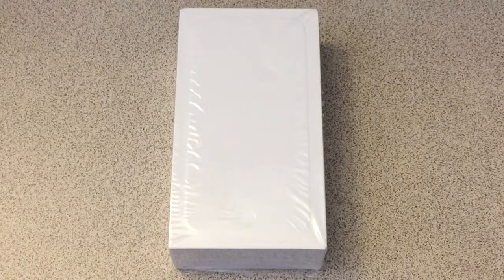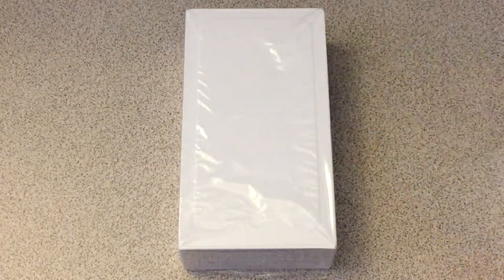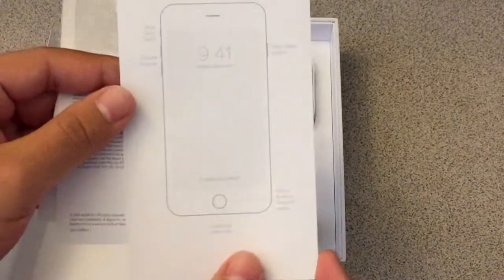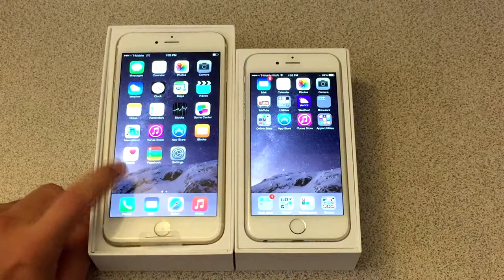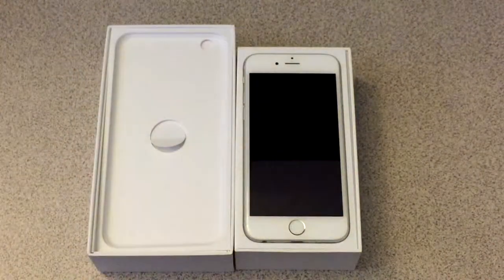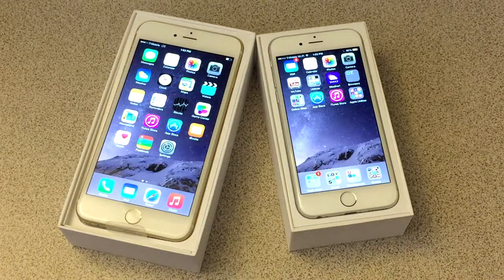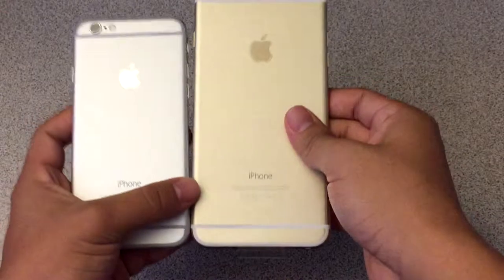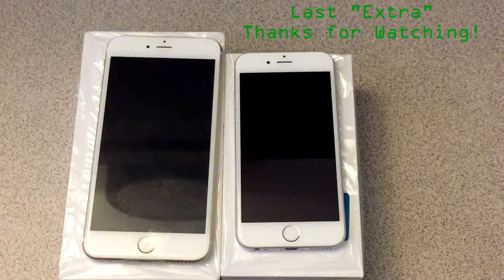iPhone 6+ [Gold] Unboxing & Quick Overview & Comparison vs. iPhone 6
Finally, the iPhone 6+ has arrived!

Actually, funny story, on my previous iPhone 6 videos [Forgot which one, I think the Space Grey one], I mentioned that I would do a video on the 6+, but that it wouldn't be done until weeks or a month or so because I had thought that my mom's 6+ wouldn't come till way later.

However, the opposite had happened - two days after I uploaded the Space Grey unboxing video, the 6+ was delivered. So that was awesome!

Anyway, here's the video I said I would do for the 6+. Now keep in mind, I didn't go super in-depth with it. This is because I wanted to keep it quick, simple, and basic for those who may be thinking about getting either the 6 or 6+ or for those who want to instantly know the difference between the two. So I decided to only cover the basics and a little bit of things. Hope that isn't an issue and enjoy the video!

P.S. Sorry for not uploading this the day I had recorded it. I was fairly busy throughout the week, so I didn't have much time to edit the video until recently.